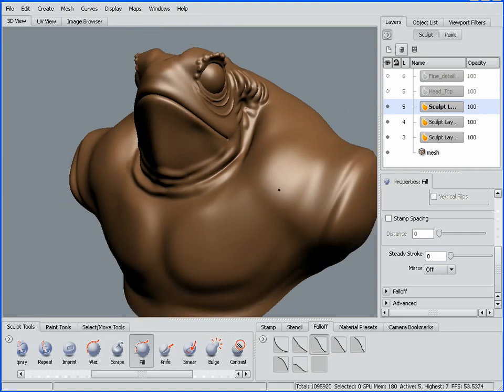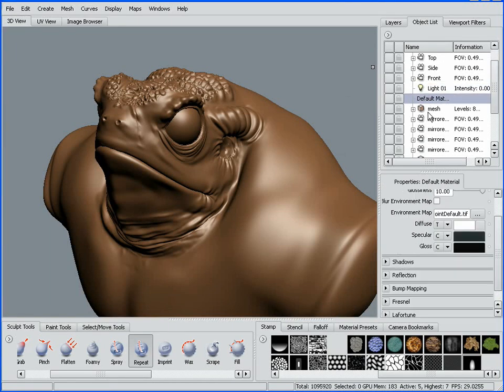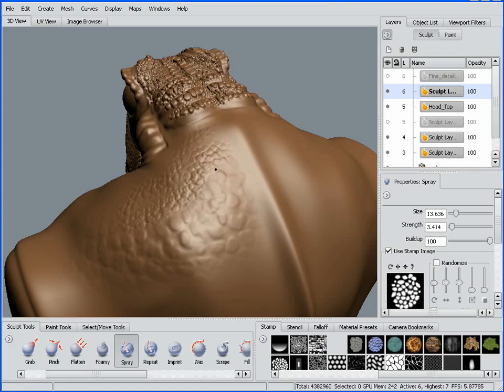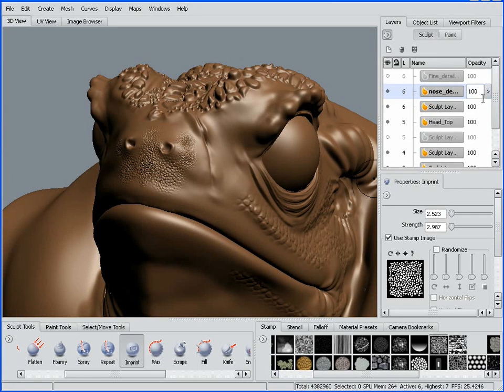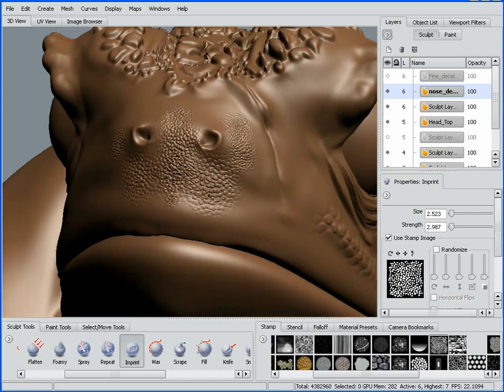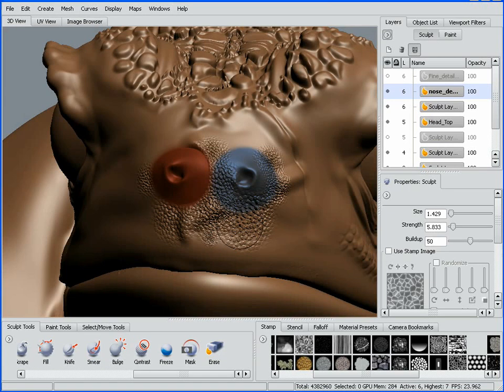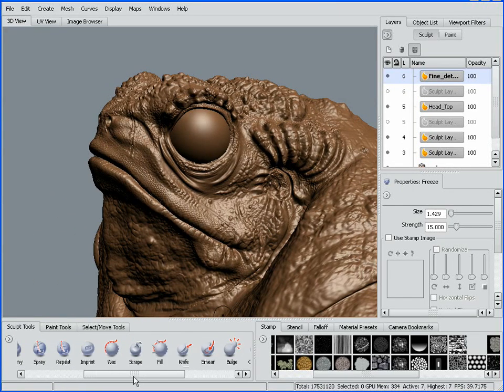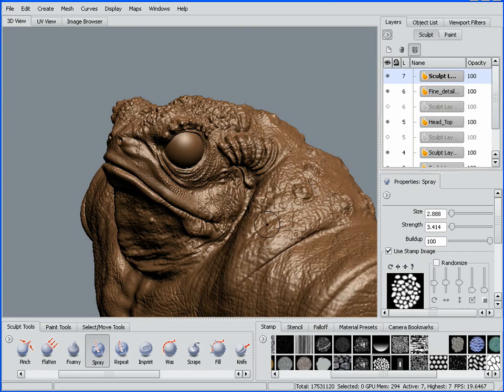Mudbox sculpting: part -2/4 : Tutorial